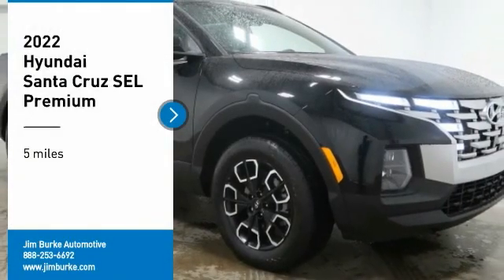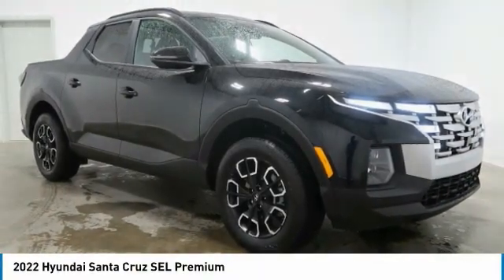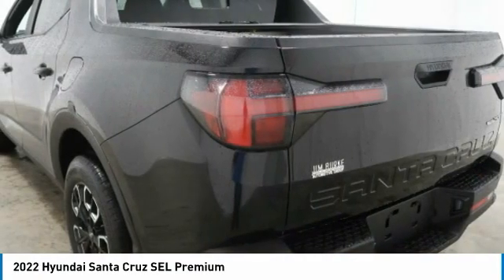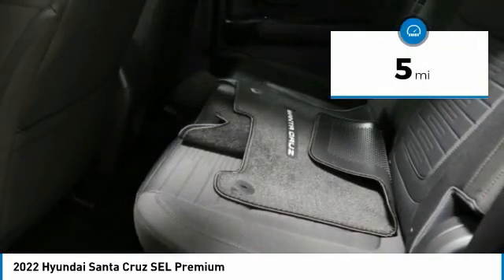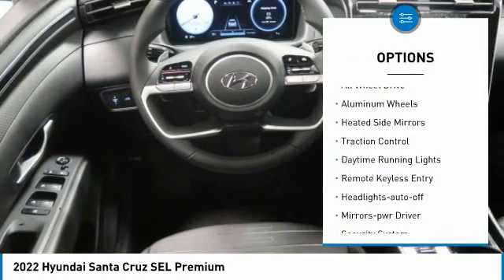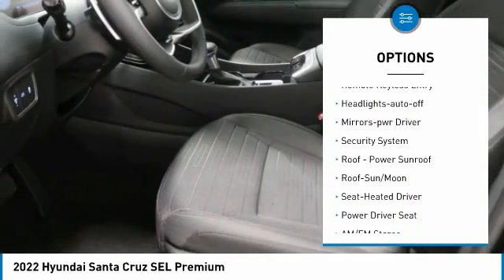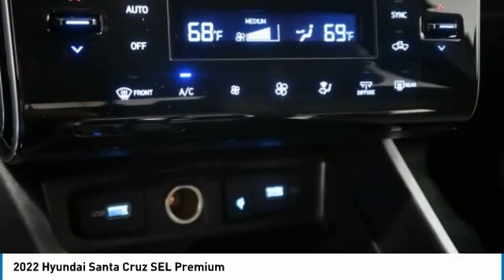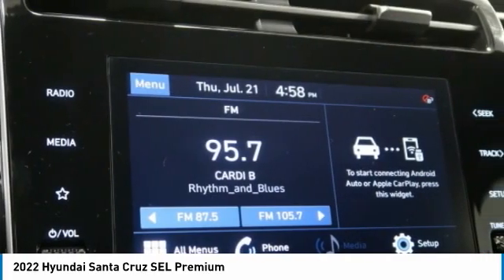2022 Hyundai Santa Cruz Birmingham AL HY22768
2022 Hyundai Santa Cruz SEL Premium

NOW OPEN! TO KEEP YOU SAFE, WE DELIVER!brbrBUY ONLINE-TEXT-EMAIL-CHAT-PHONE AND WE WILL DELIVER YOUR NEXT VEHICLE TO YOUR DOOR!brbrFROM OUR SALES FLOOR TO YOUR DOOR!brbrIT'S THAT EASY!brbrRecent Arrival! Phantom Black 2022 Hyundai Santa Cruz SEL Premium AWD Shiftronic 2.5L I4 19/27 City/Highway MPGbrbrbrPrice amount shown includes Mfg. Incentives, Jim Burke Protection Package, additional incentives can include, (Military, College Grad, Valued Owner or Competitive Owner). Offers, incentives, discounts and financing are subject to expiration and other restrictions. Customer must finance with dealer, see dealer for qualifications and complete details. Consumer has the option to return vehicle within Five Days of original date of sale for A VEHICLE OF EQUAL OR GREATER VALUE. The vehicle must be exchanged or returned during the applicable time period in the same condition as it was upon delivery to the purchaser, subject to normal wear and tear. Pricing does not include dealer add ons. *All mileage shown is approximate. Demonstrations and test drives will alter the original inventoried mileage. While we make every effort to ensure the data listed here is correct, there may be instances where some of the pricing, mileage, options or vehicle features may be listed incorrectly as we get data from multiple data sources.   Price includes Jim Burke VIP & Appearance Package.